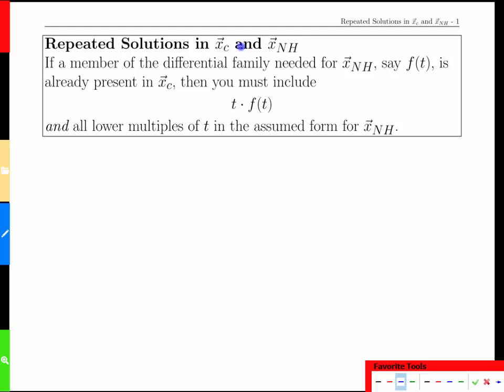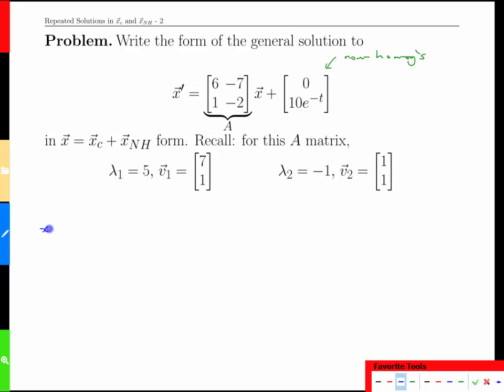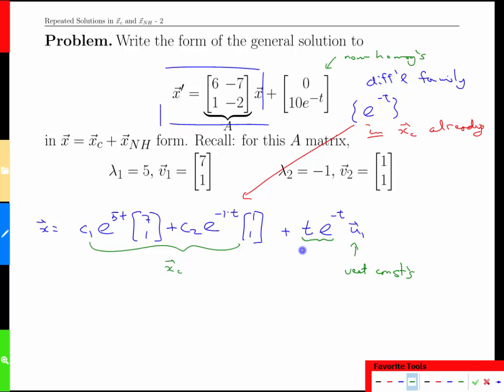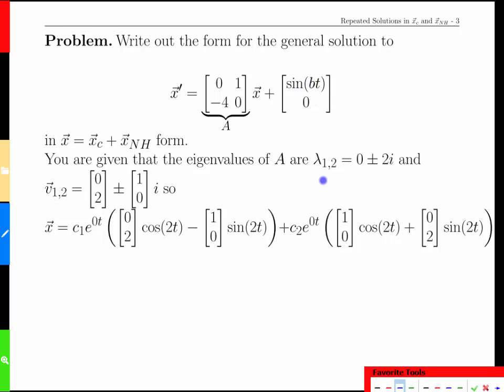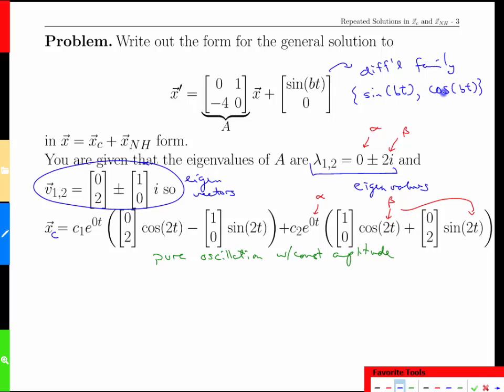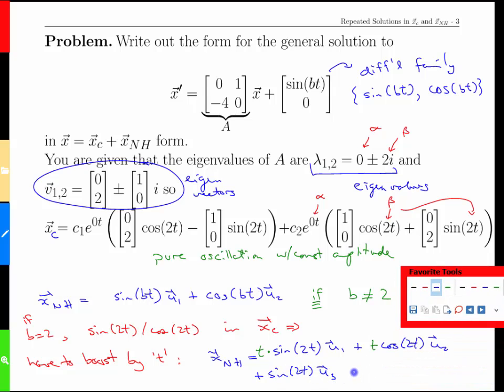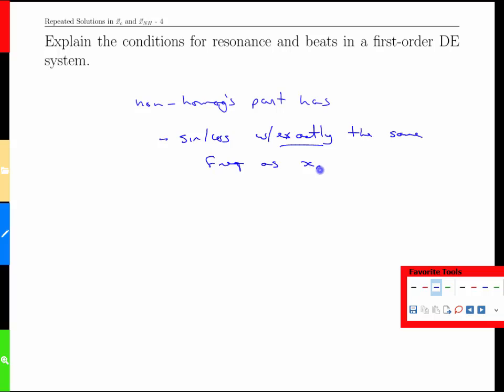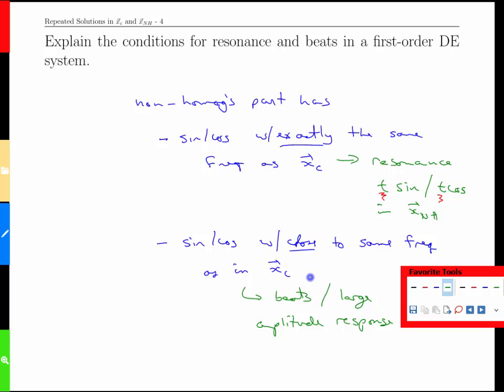Week 11-5 Repeated Solutions in x_c and x_NH